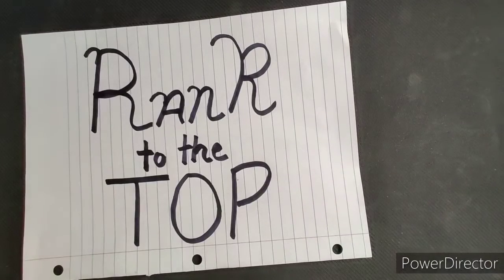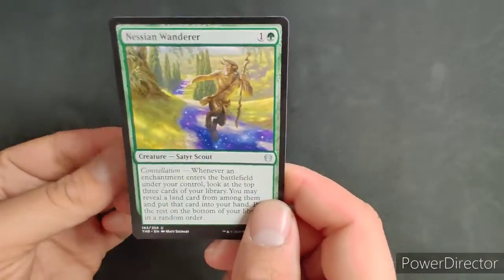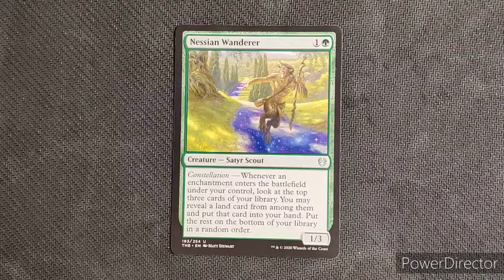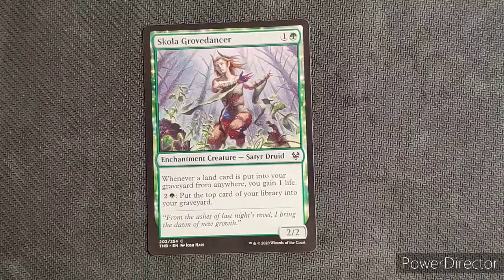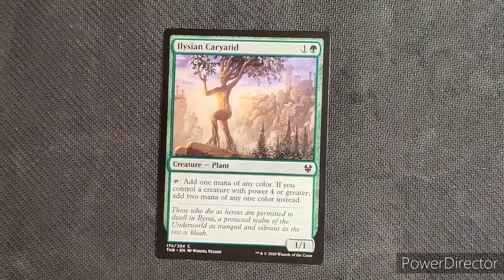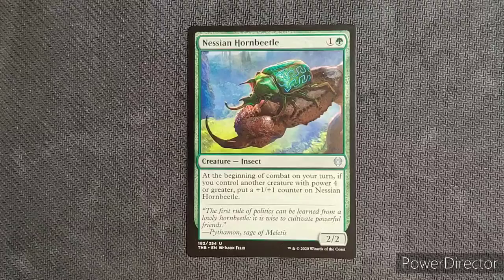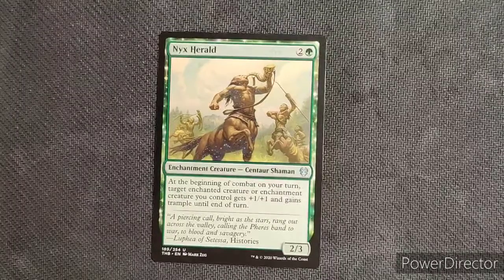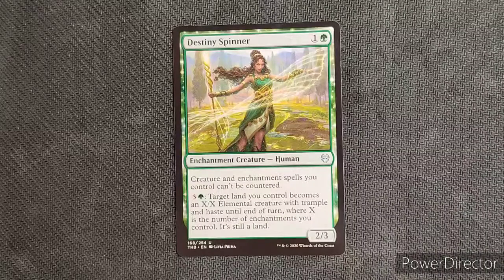Rank to the Top - Mono Green Creatures of Theros Beyond Death (Common and Uncommon)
This is my top 5 Mono Green common and uncommon creatures of Theros Beyond Death.